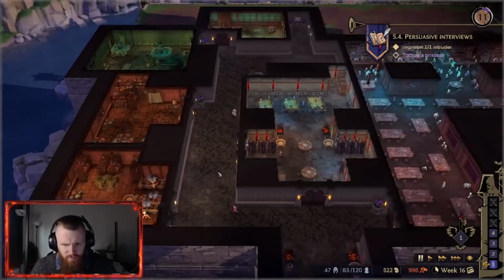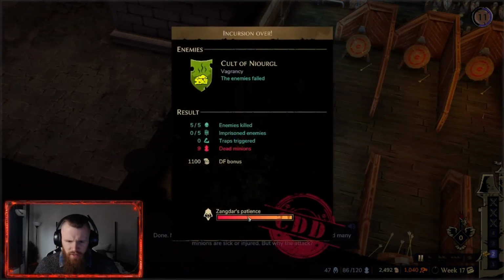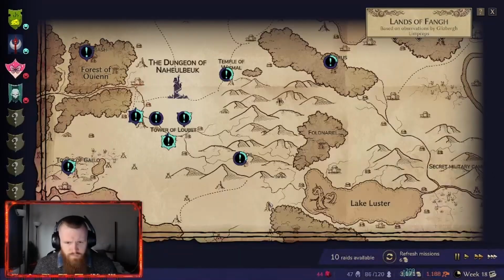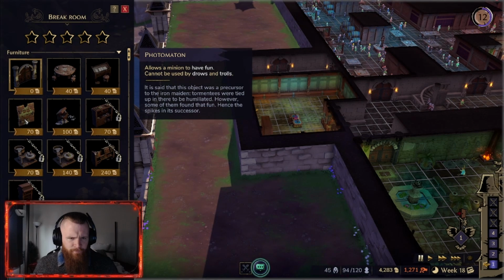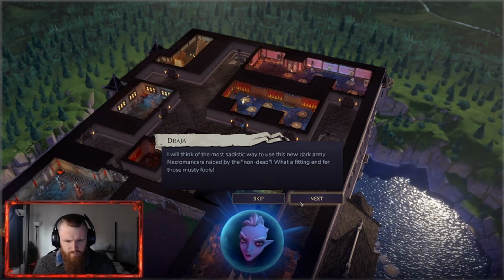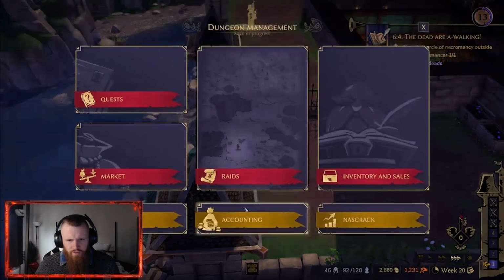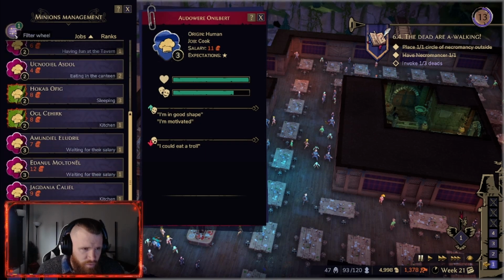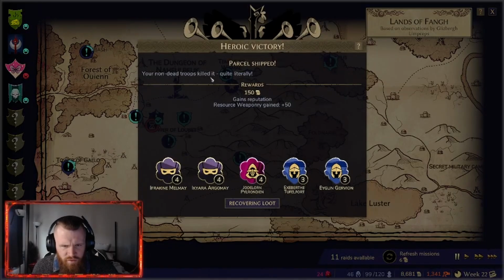The Dead Walk With Us! | Naheulbeuk's Dungeon Master | Episode 7 | Stream Footage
We take on the role of steward to an evil warlock and attempt to bring about his vision for a truly great and powerful dungeon!